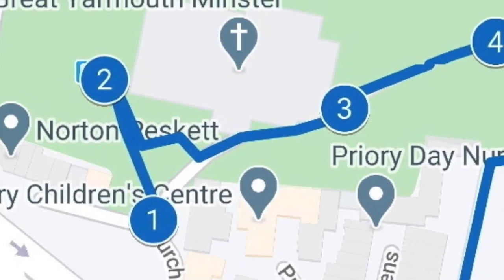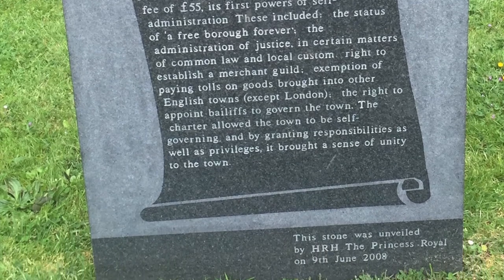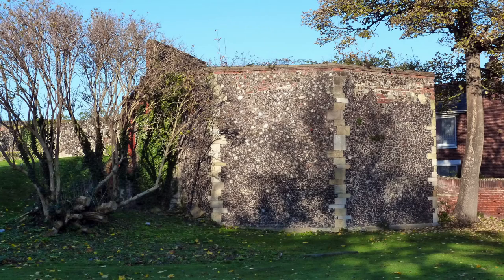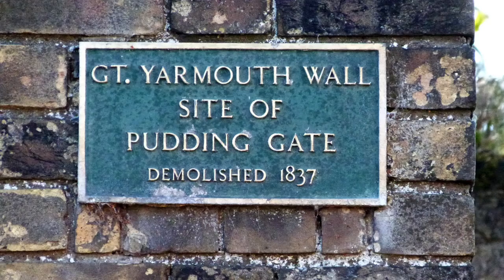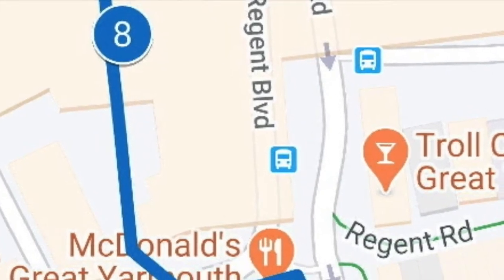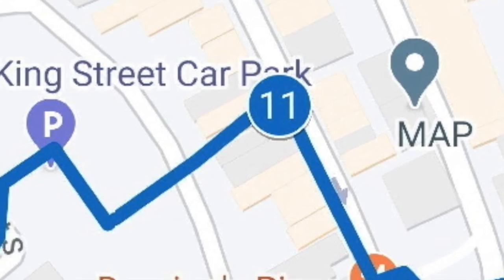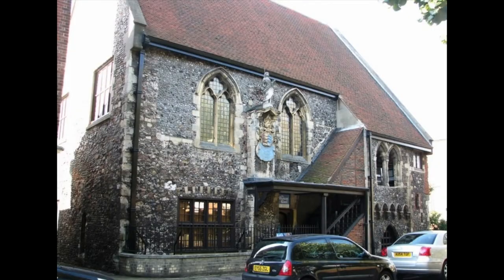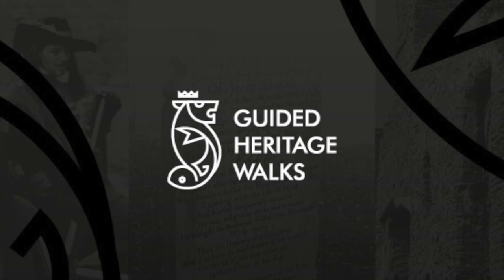Medieval Buildings Heritage Walk by Great Yarmouth Heritage Guides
Take a virtual walk of some of Great Yarmouth's medieval buildings with Great Yarmouth Heritage Guides.

The Medieval Buildings Heritage virtual walk looks at the medieval buildings in Great Yarmouth, although not all, and incorporates sections of the town wall.

Don't miss the Medieval Town Wall Walk in person when it is back for 2021.

great holidays = great times and great memories.